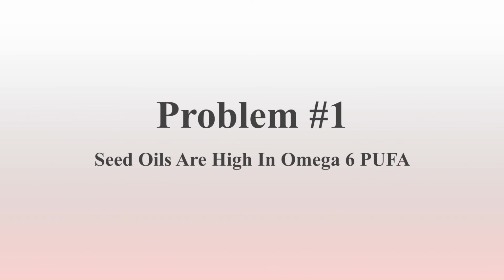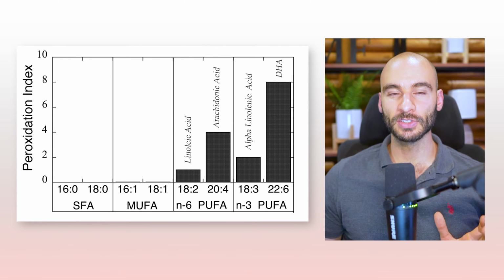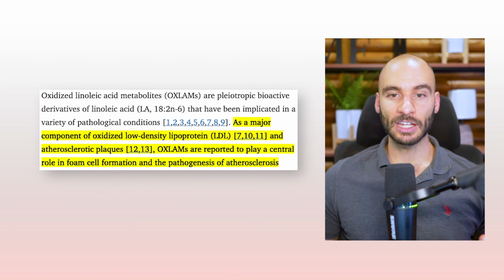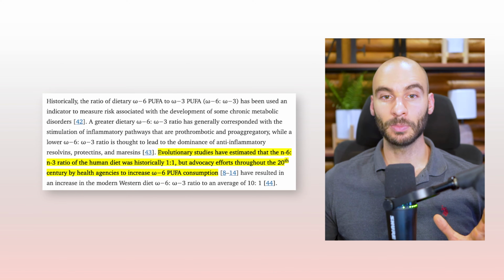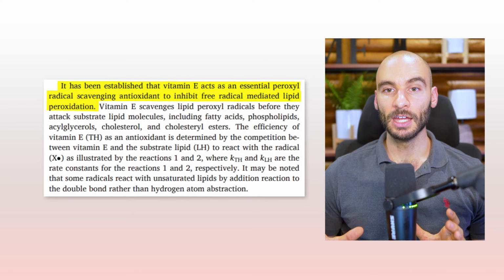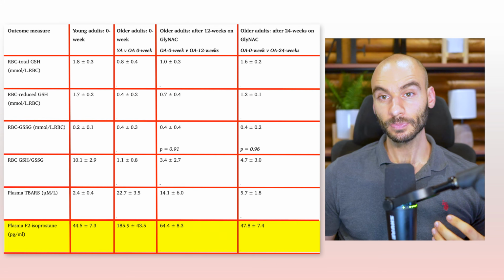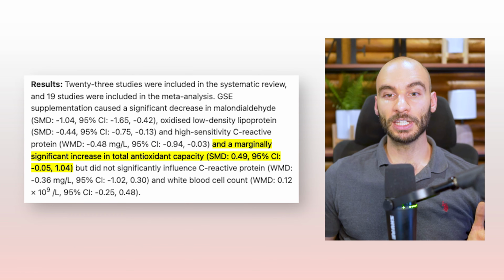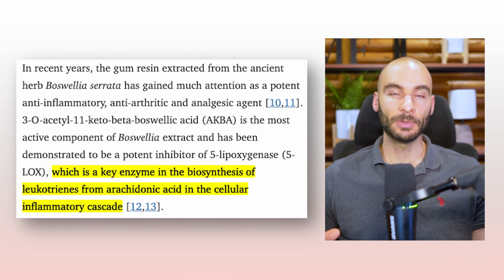3 Underrated Strategies To Protect Yourself From Seed Oils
The toxicity of seed oils has been gaining more and more attention in the health world—and for good reason. In this video, I walk you through the exact strategies I use personally and with clients to protect against the damaging effects of omega-6 polyunsaturated fats (PUFAs). I start by breaking down the core issues with seed oils—oxidative stress, inflammation, and the overconsumption of linoleic acid in the modern diet—and then give you a clear, step-by-step approach for minimizing harm.

You’ll learn how to properly lower omega-6s, how to balance them with omega-3s through dietary choices (not supplements), and how to use nutrients like vitamin E, vitamin C, CoQ10, glutathione, and polyphenols to protect your cells from lipid peroxidation. I also cover how certain compounds like aspirin and boswellia can reduce the inflammatory mediators that come from excess PUFA exposure. If you've ever wondered what to actually do after cutting seed oils, this video is your blueprint.

🔹 Timestamps:
0:00 - Intro
0:27 - Problem #1 Omega 6 PUFA Content in Seed Oils
1:58 - Problem #2 PUFA Requirement is Low
2:38 - Problem #3 Increased Consumption in Last 100 Years
3:44 - Problem #4 More Likely to Undergo Lipid Peroxidation
4:45 - Problem #5 Omega 6 are Precursors to Inflammatory Mediators
6:09 - Problem #6 Precursers to Damaging Oxidized Lipid Metabolites
6:51 - Problem #7 Lipid Peroxidation is Central Component of Multiple Disease Processes
8:18 - Strategy #1 Optimize Fat Sources
9:42 - Omega 6 to Omega 3 Ratio
13:42 - Strategy #2 Provide Adequate Antioxidant Status
19:04 - Plant Polyphenols Lower Lipid Peroxidation
21:31 - Strategy #3 Manage Inflammatory Mediators
22:22 - Aspirin & Boswelia